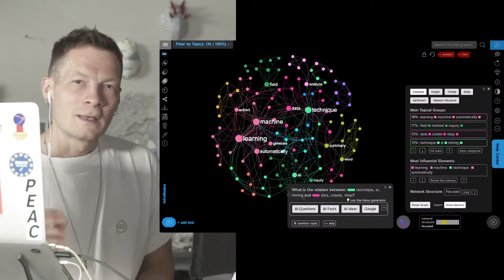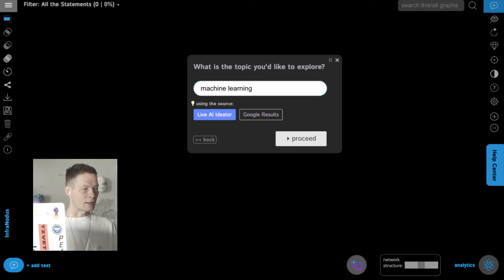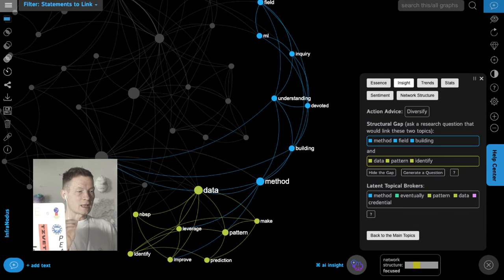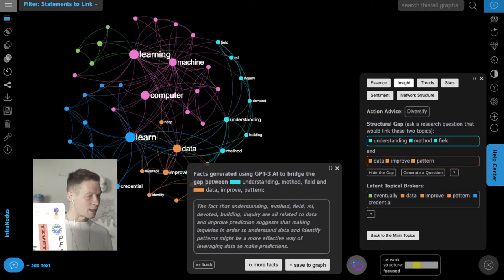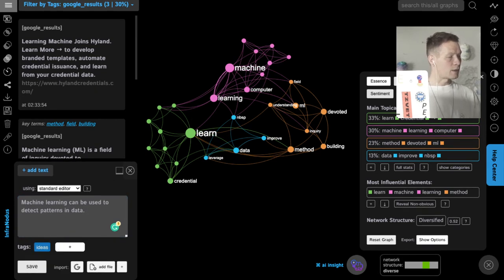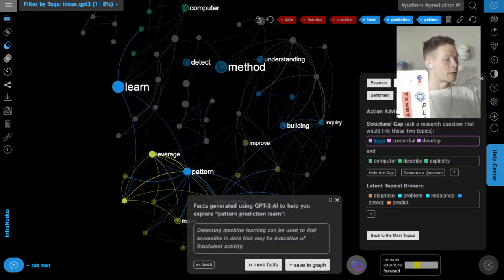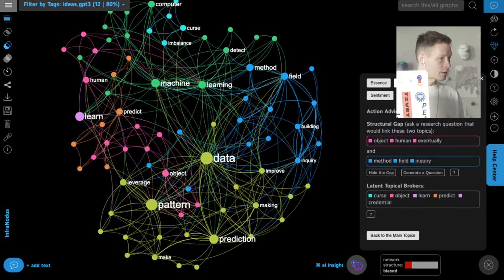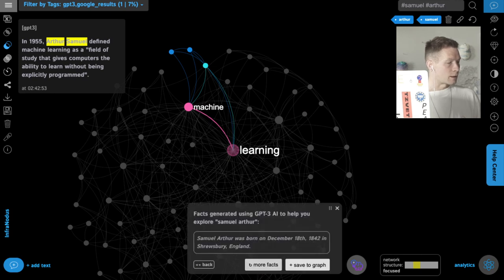GPT3 AI Demo: Visual Topic Exploration with InfraNodus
In this video, we demonstrate how you can use GPT3 AI to explore any topic in a visual way. This approach helps you see the main concepts, the relations between them, and identify structural gaps in the existing discourse, so you can use the built-in AI text generation tools to develop those ideas further.